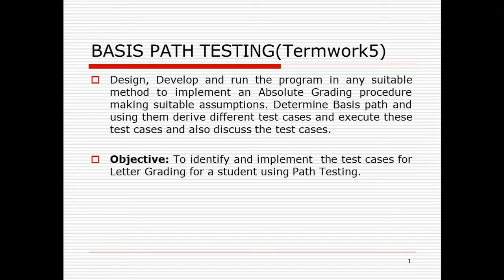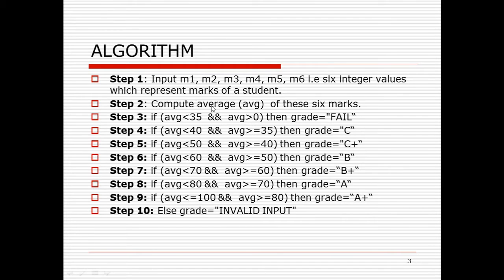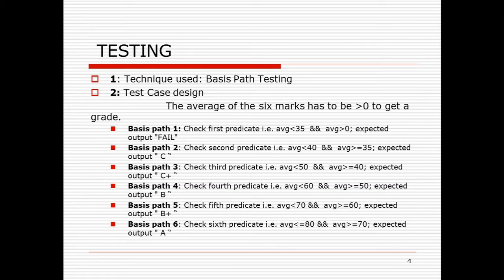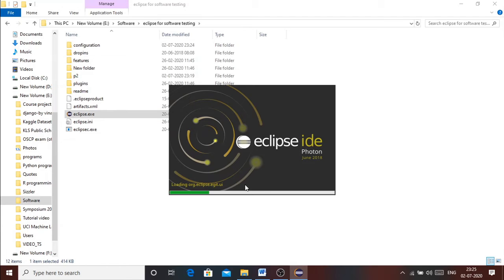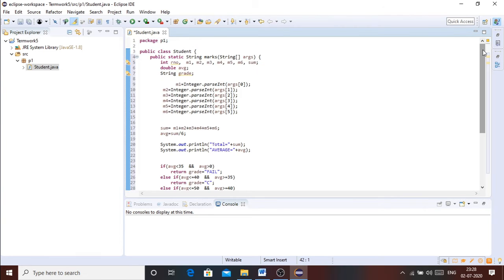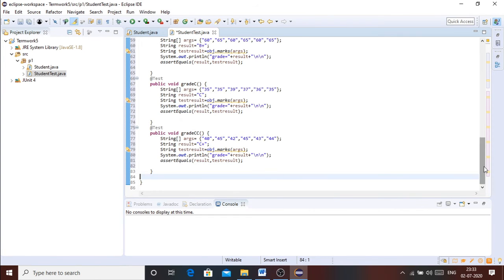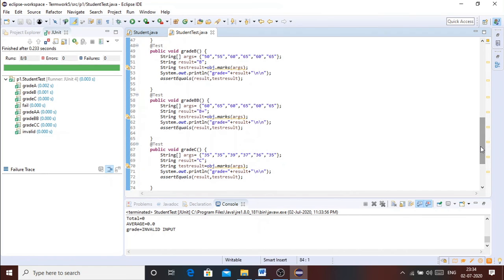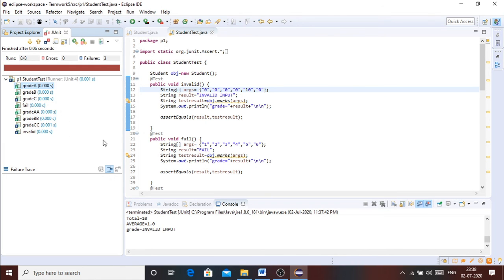Termwork 5 (SE LAB)